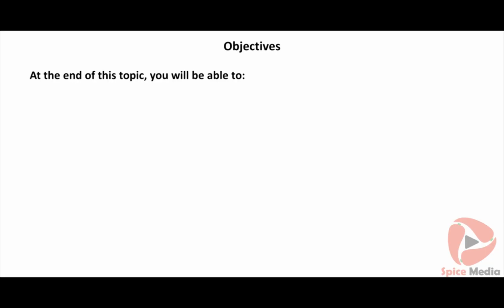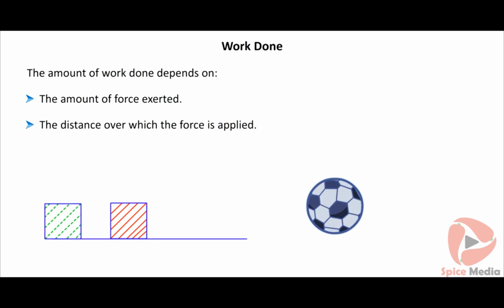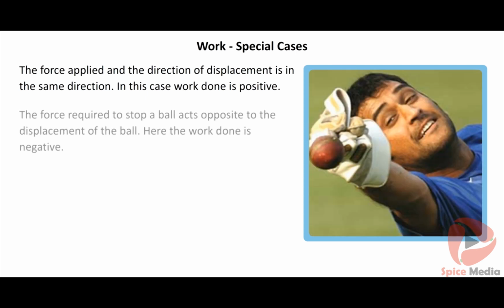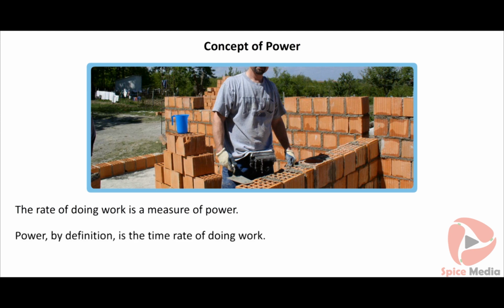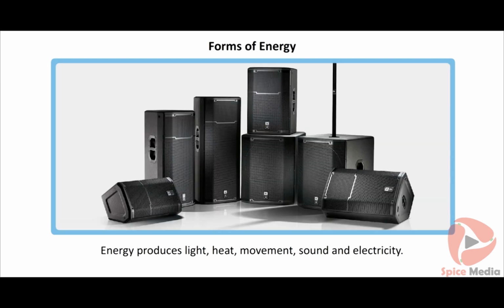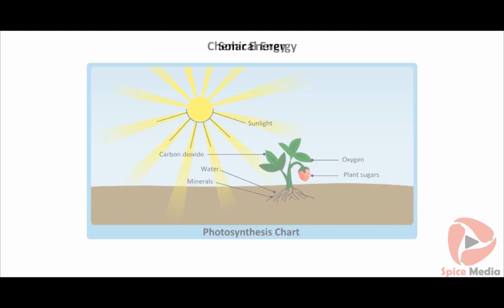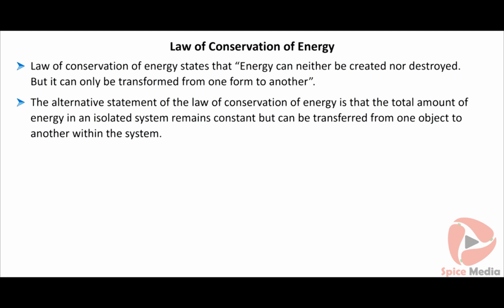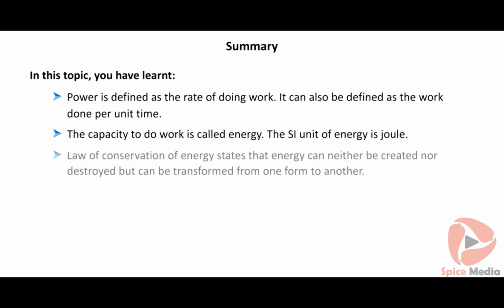Work, Power and Energy | 9th STD Physics Term 3 Lesson 1 Part 1 | Spice Media